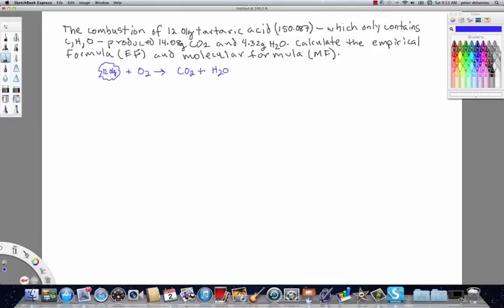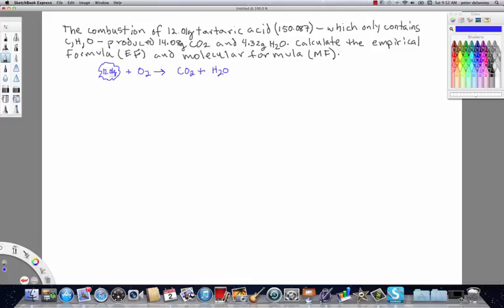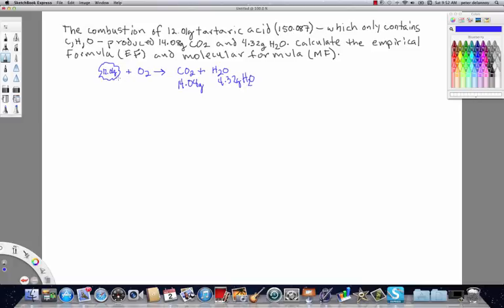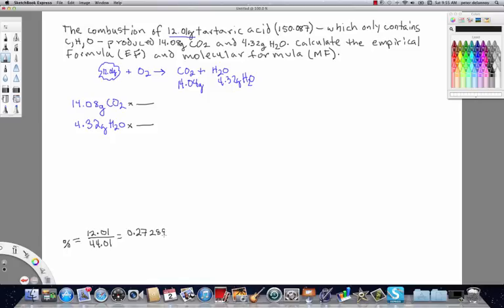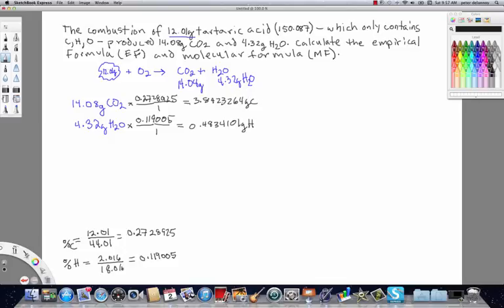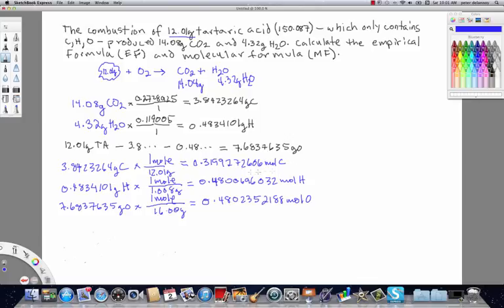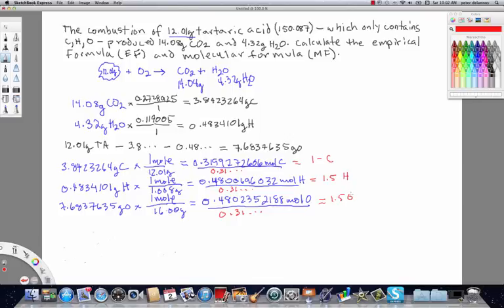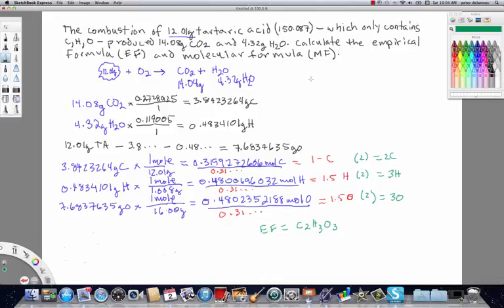ChemDoctor: complex empirical formula part 1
Determination of empirical formula when an organic compound is burned in air or combusted with oxygen.